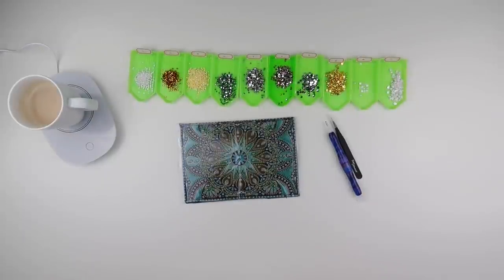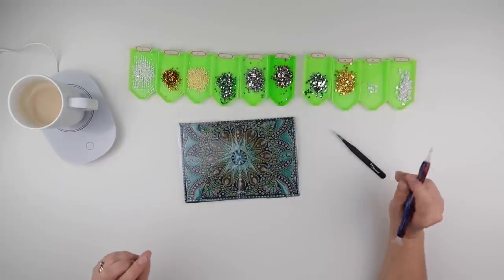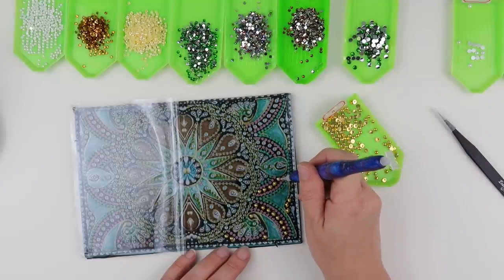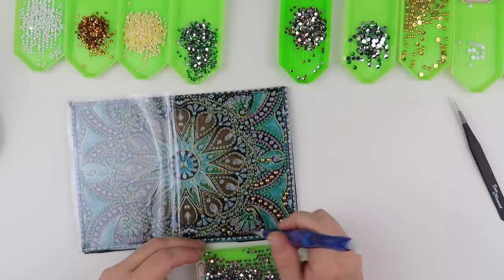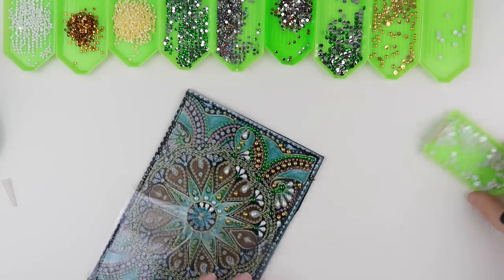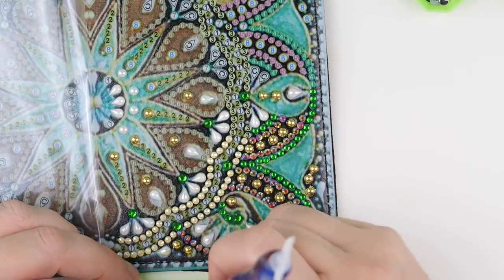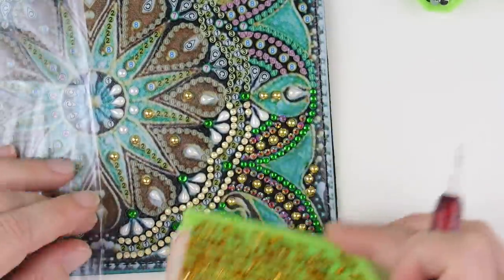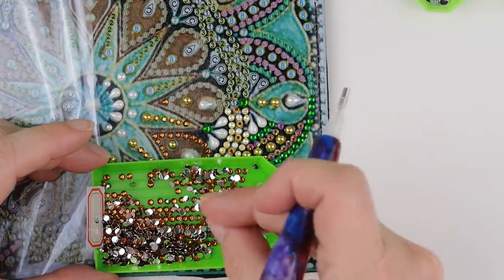Diamond Painting - WIP & Waffle | Passport Holder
Settle in and let’s diamond paint.

If you’re just joining us for these WIP & Chats - WELCOME!!!

or find us by searching for 4kidsat147 Diamond Painting Chat.